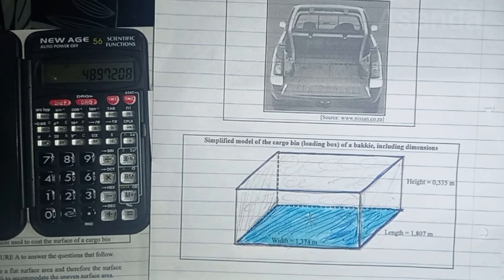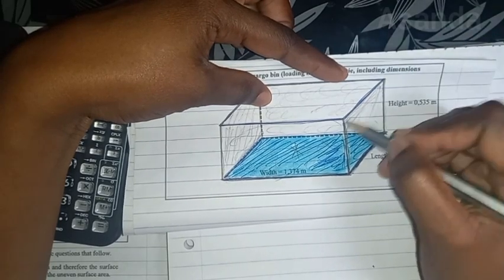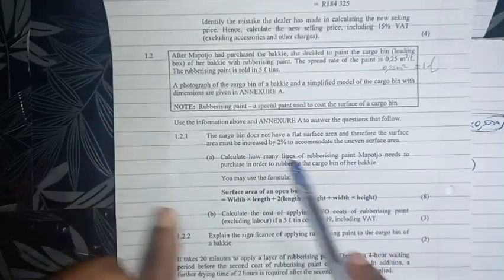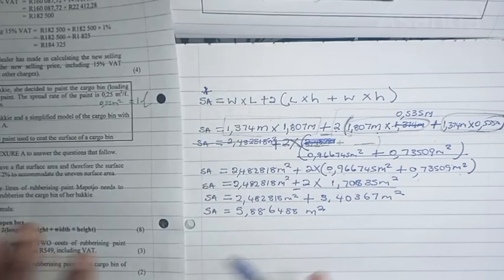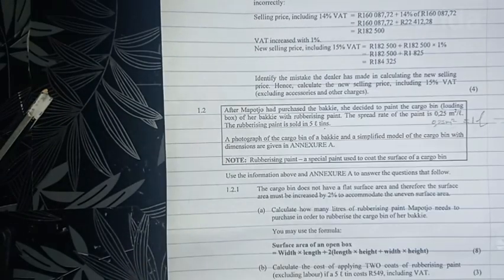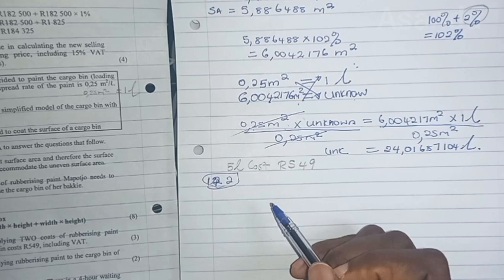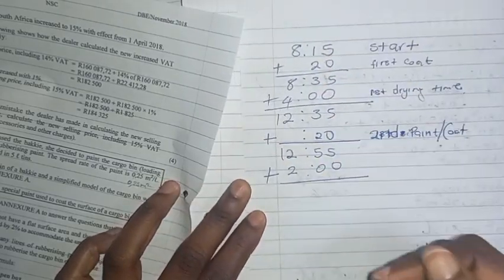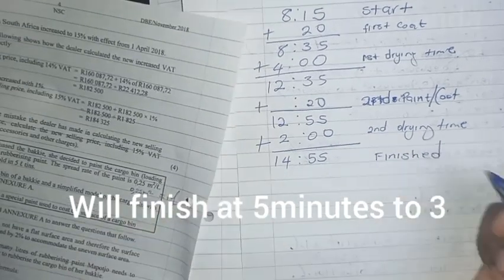mathematical literacy grade 12 paper 2 2018 MEASUREMENTS REQUESTED VIDEO